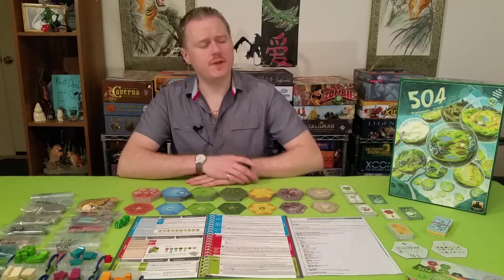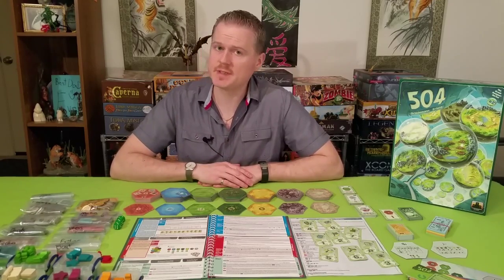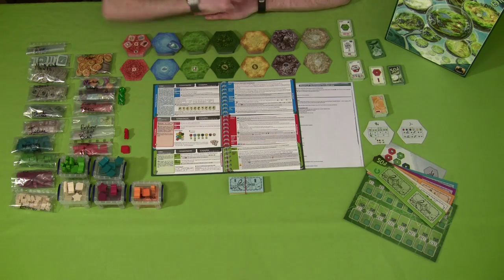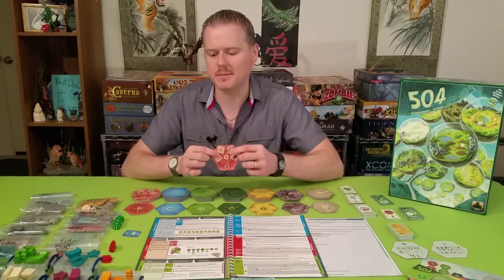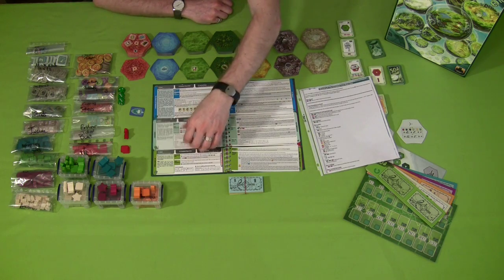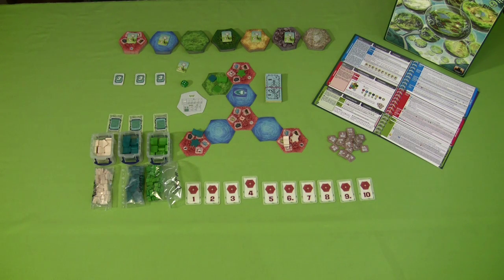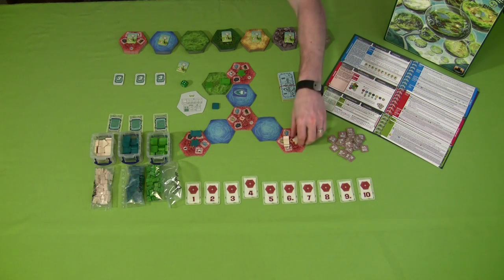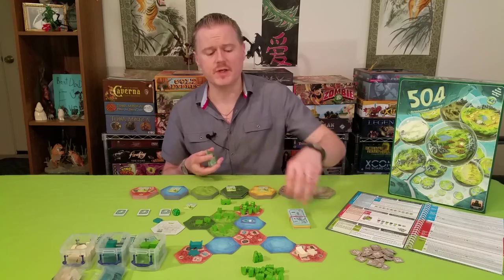504 - Part 2 - How To Play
Part 2 of 6 in a series of videos for 504 a game for 2-4 players that plays in about 45 to 120 minutes.

"What if there were parallel Earths, where each Earth is different, and on each unique Earth, the priorities on Earth are unique from one another?

In a distant future, scientists are able to build small alternate Earths. Exactly 504 such Earths have thus far been built. The scientists programmed each of these Worlds with an individual set of laws and rules which the residents strictly follow and consider most important for their lives. These may be exploration, consumption, economics, military, etc., and each is unique. You can visit all of these 504 alternate Earths to experience how the people are living, and decide which of these worlds harbors the best civilization. On which World do you want to live? Explore them all and decide!

504 is a game that creates 504 different games out of one box. The game consists of nine modules:

    Module 1: Pick-Up & Deliver
    Module 2: Race
    Module 3: Privileges
    Module 4: Military
    Module 5: Exploration
    Module 6: Roads
    Module 7: Majorities
    Module 8: Production
    Module 9: Shares"